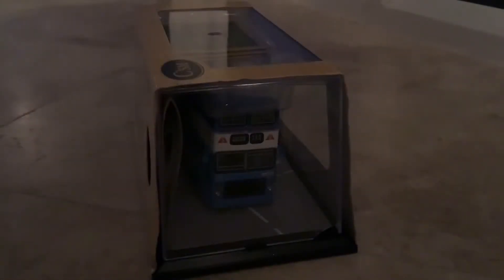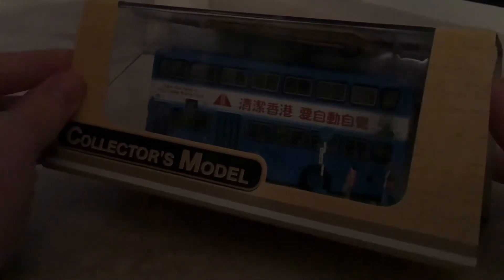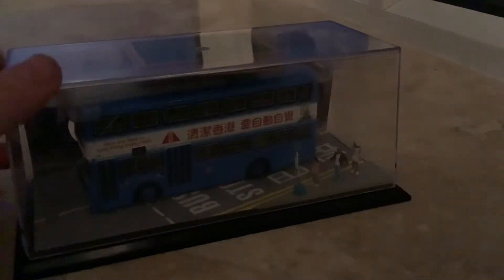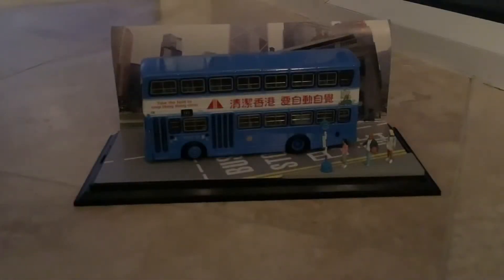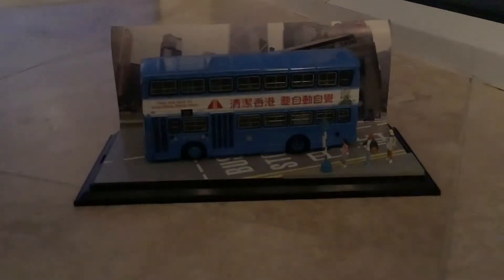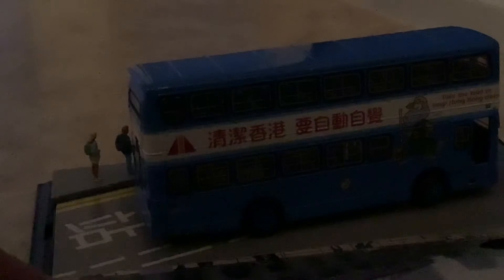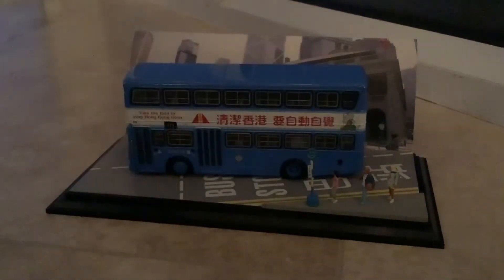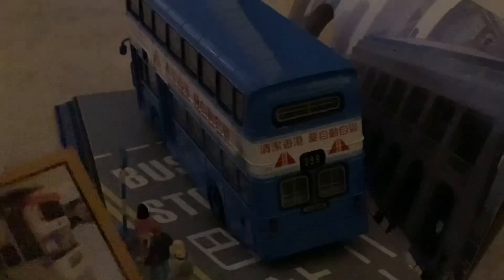Model bus Review part 2 Leyland victory Hong Kong 🇭🇰 bus